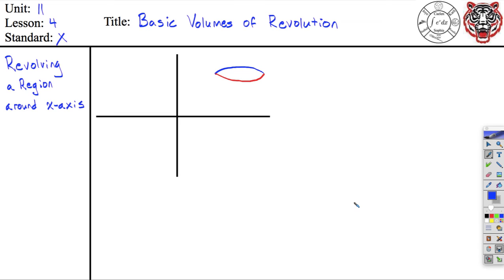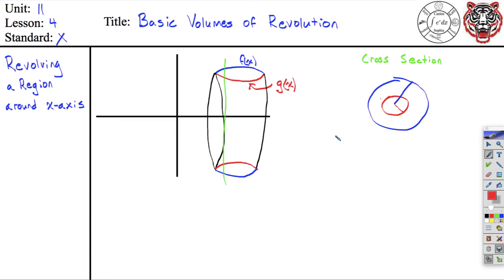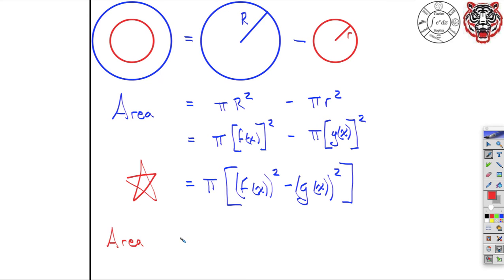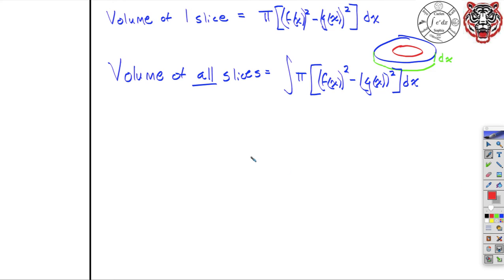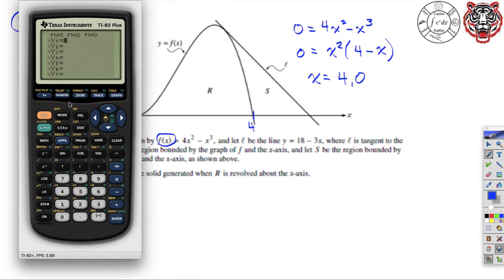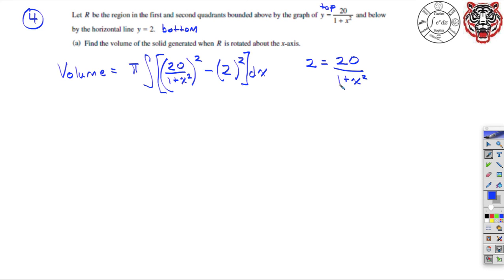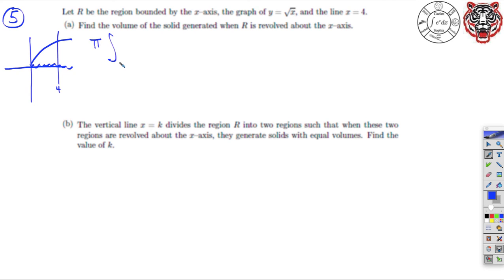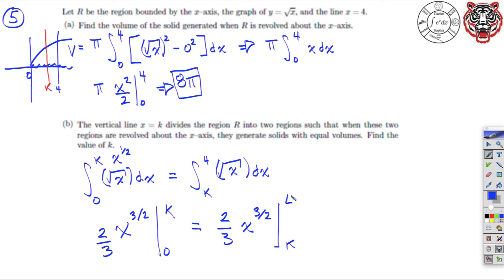AP Calculus AB notes 11-4